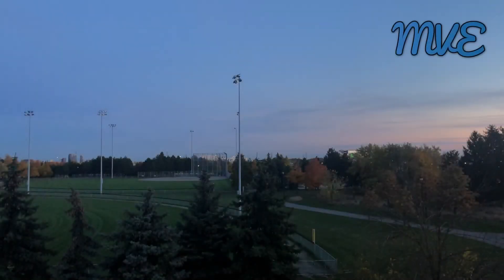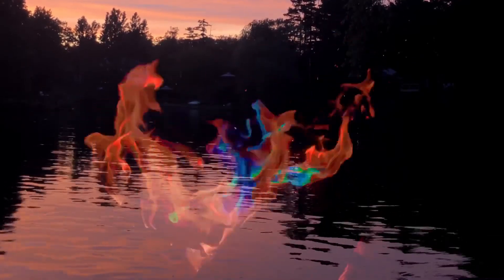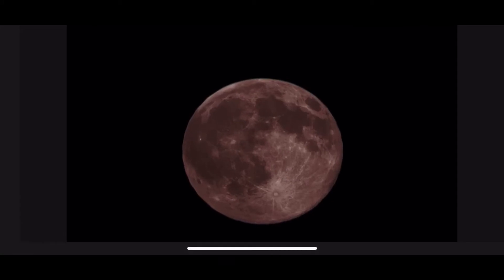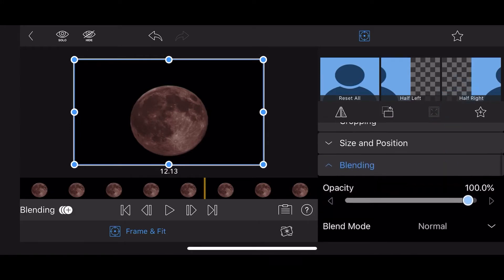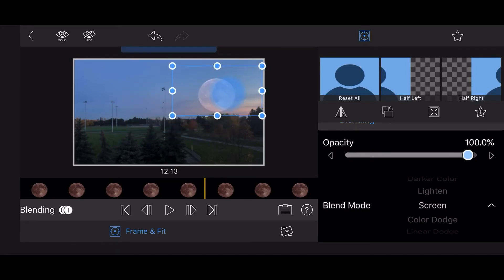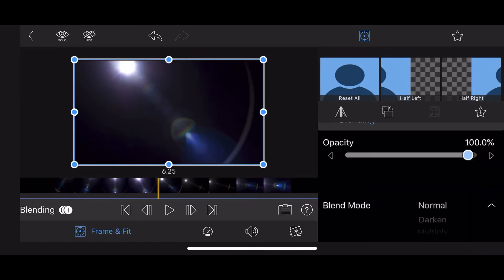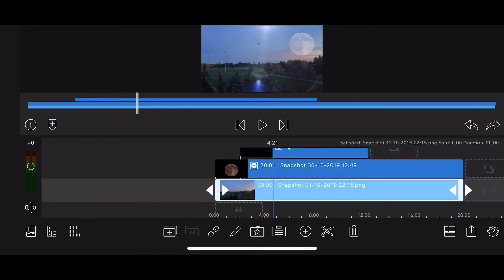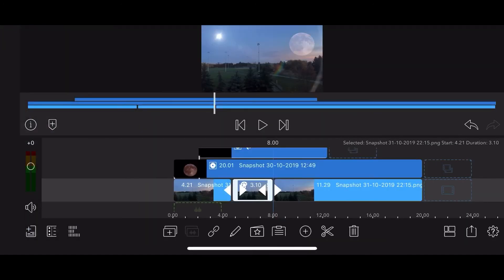Blend Modes: Screen, Lens Flare Effect Tutorial - LumaFusion 2.1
This Tutorial covers LumaFusion Blend Modes aka LumaFusion Blending Modes.

This Tutorial shows how to use the Screen Blend Mode to incorporate lens flares into your video.
Blend Modes are a new feature added to LumaFusion in version 2.1

Moon picture and shooting star video done with the Alien Sky-Space Camera app:
This is an incredible app. Give it a try.